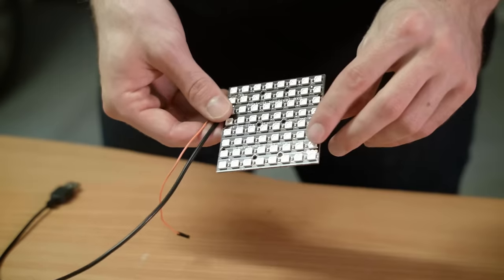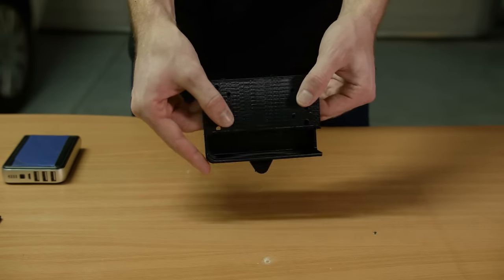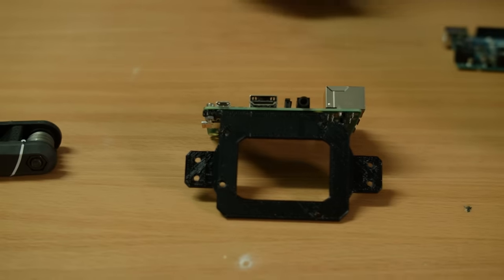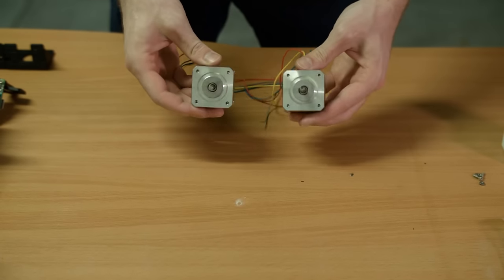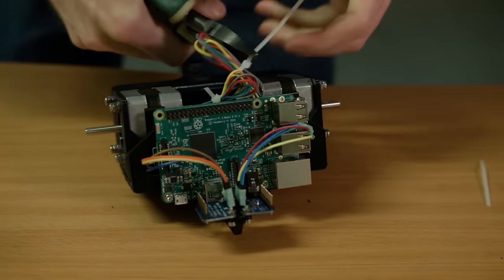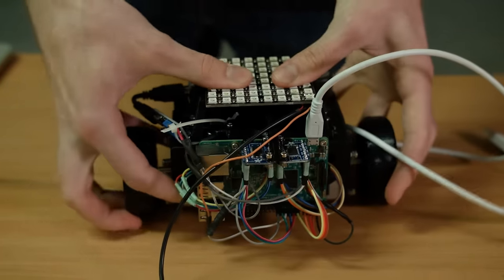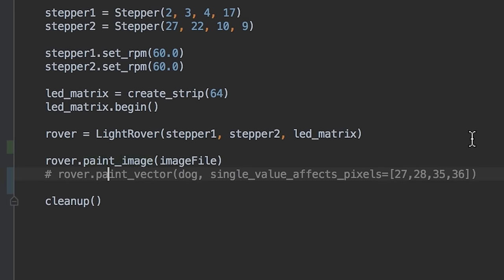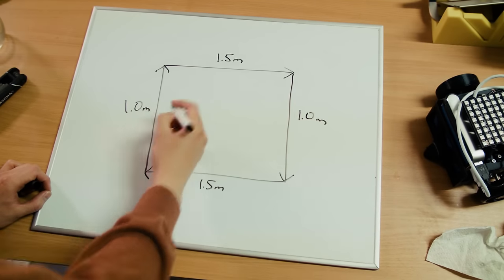Light Painting with an LED Robot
Find all the 3d printable parts for this project and a full writeup about how we did it on our Hackster.io

Did you know that you can make light paintings with a long exposure camera? Light painting is a photographic technique in which exposures are made by moving a hand-held light source while taking a long exposure photograph. We take this a step further by finely controlling the light source's movement with a stepper motor driven rover. The results are stunning. The project consists of a Raspberry Pi 3, two stepper motors, and a Neopixel LED matrix. It can easily be recreated with a 3D printer and all of the code is provided.

See how we built it, including our materials and code on Hackster.io

1× Cell Phone Charging Battery

1× 12v Step Up Chip

2× Might Need a Couple USB Splitters